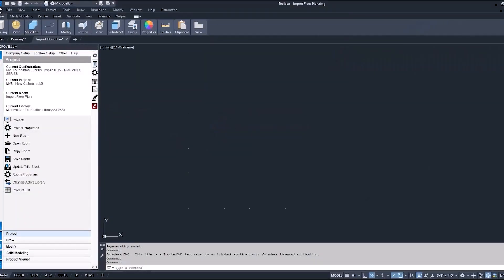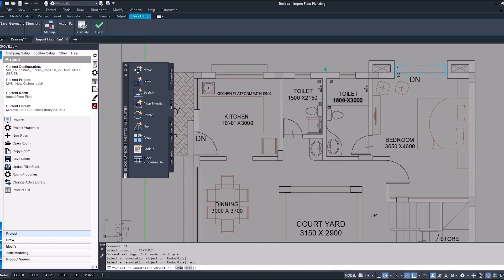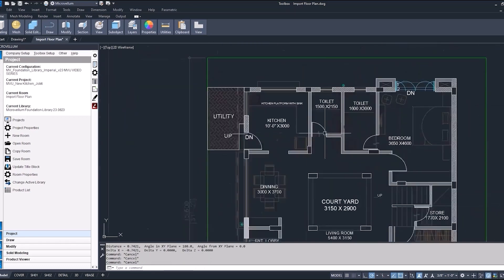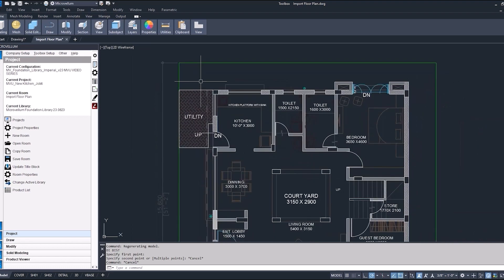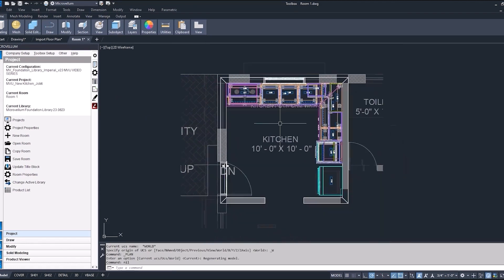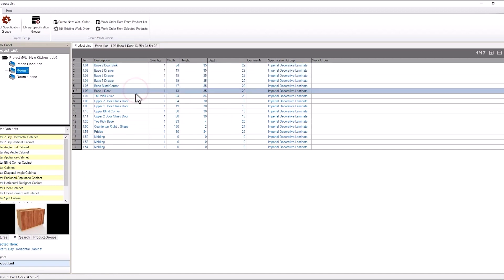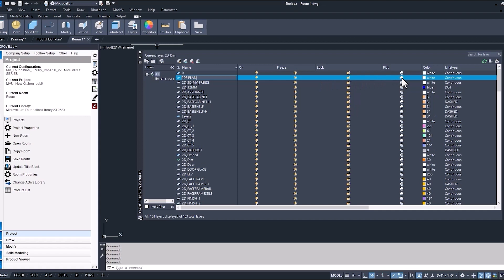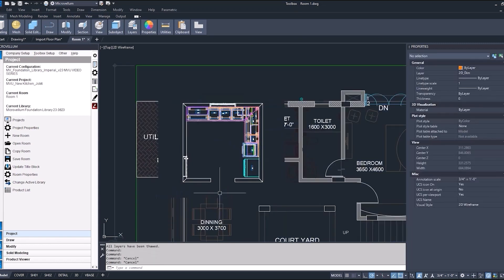Using a PDF to Create a New Kitchen Project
In this video, you will learn how to use an imported PDF to lay out a kitchen project in Toolbox, utilizing the built-in layer commands and shortcuts, as well as the Foundation Library’s full range of customizable products to create comprehensive 3D drawings.